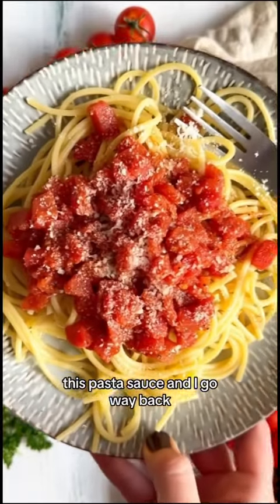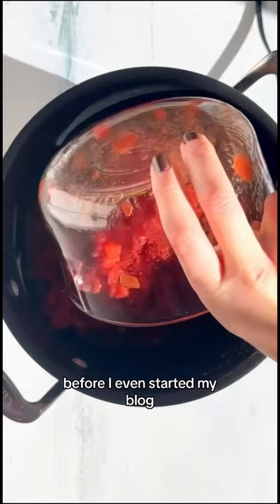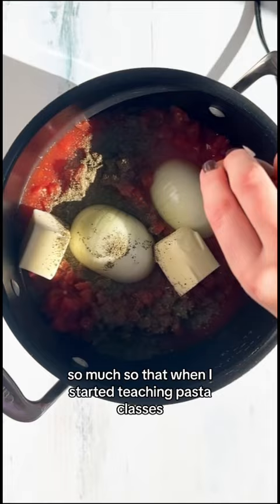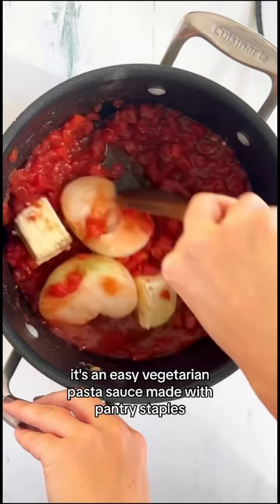Marcella Hazan’s Tomato Sauce. Find this vegetarian recipe linked in the comments.